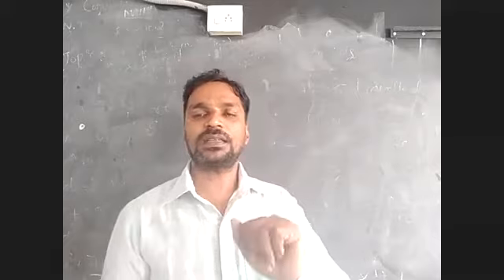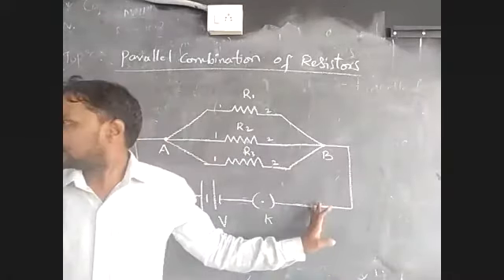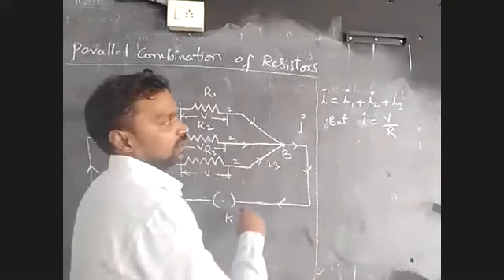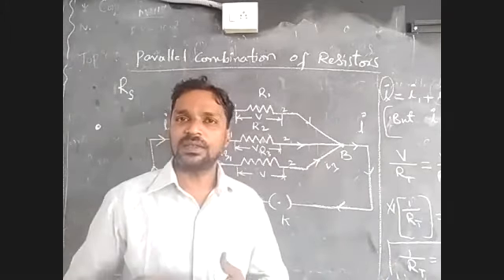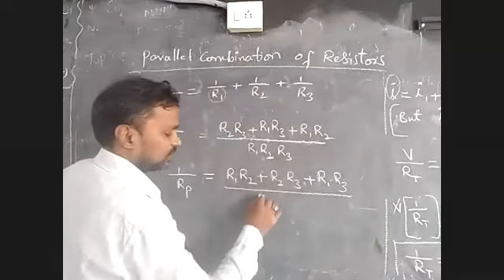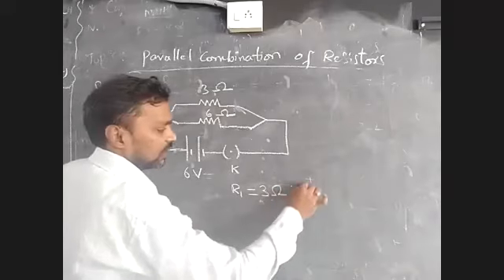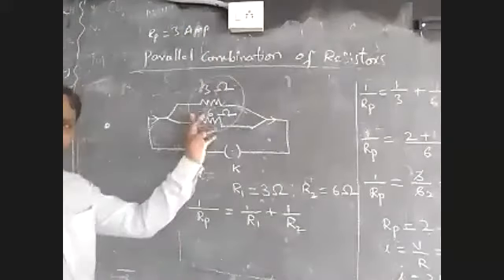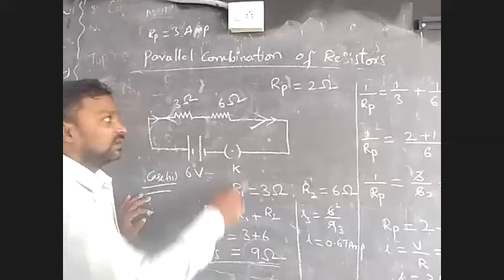10th phy oct 19 ch 9